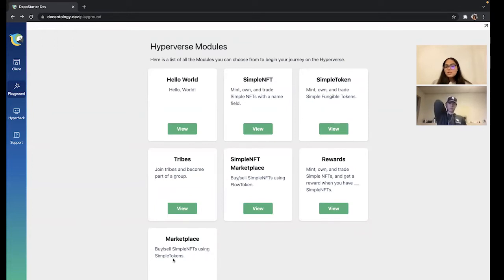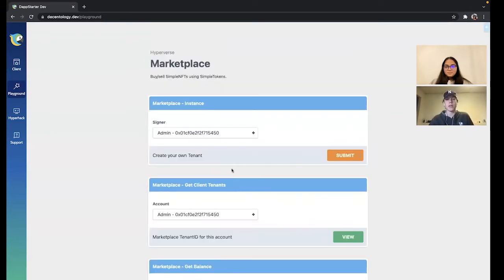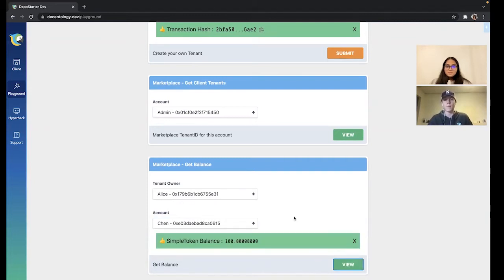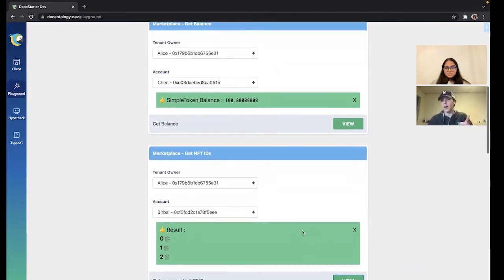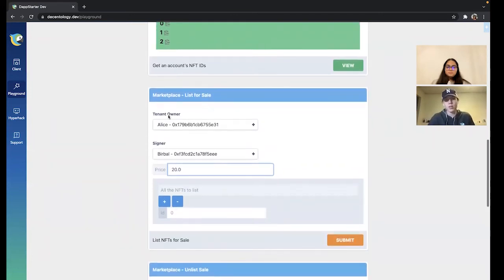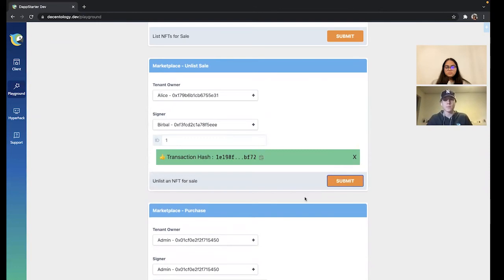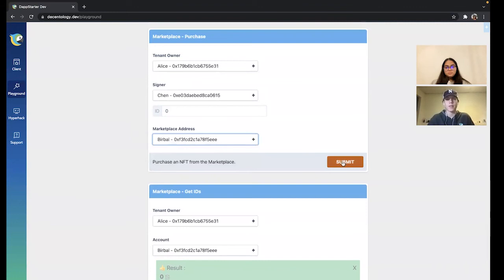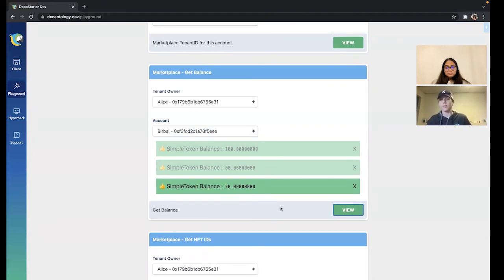Hyperhack: Marketplace Module